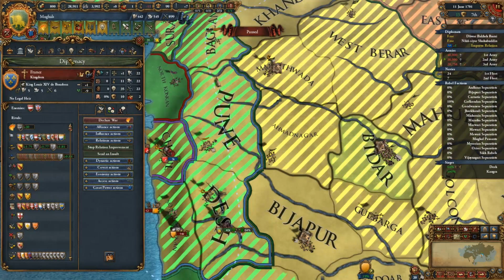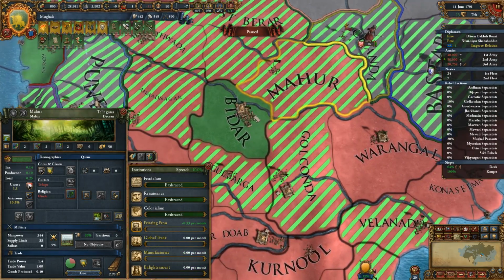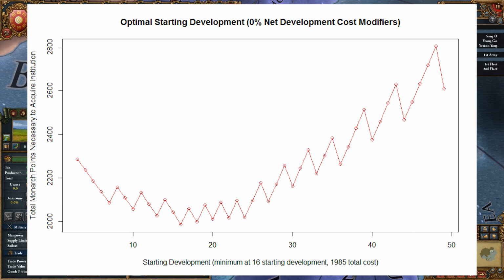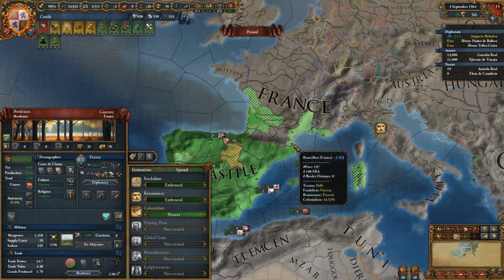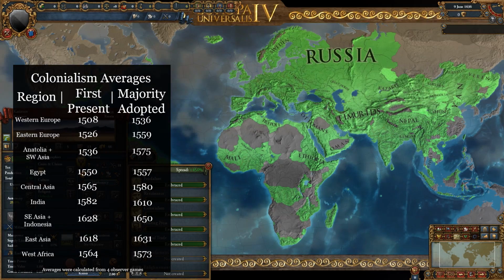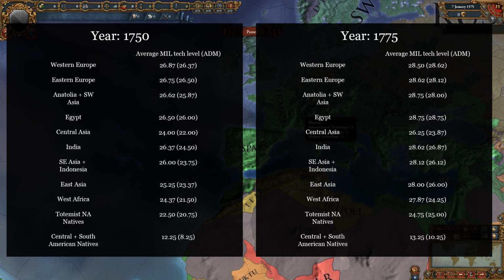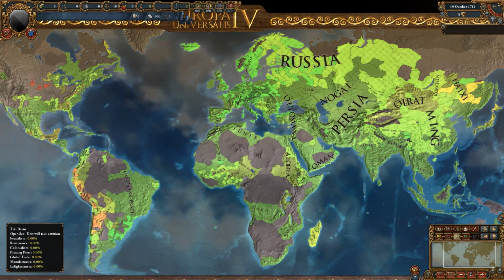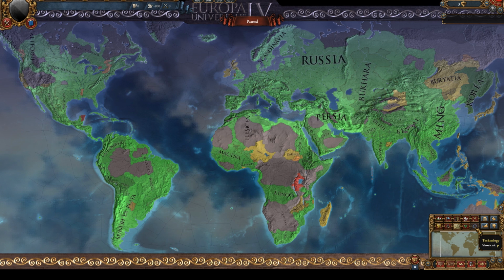[EU4] In-Depth Analysis of Institutions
In this video I take a look at institutions. I examine how they work, what strategies you can use to take advantage of them, and how the AI typically progresses with this new system.